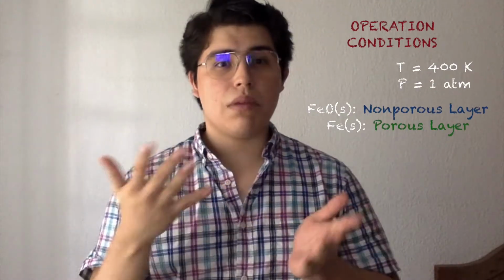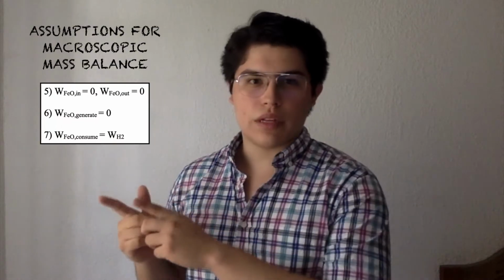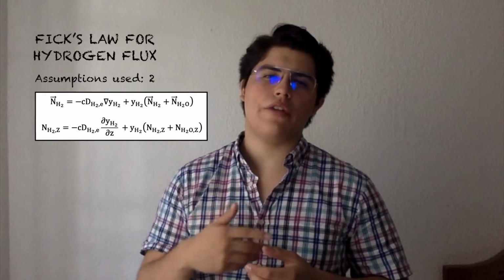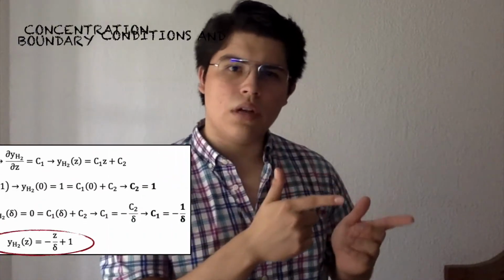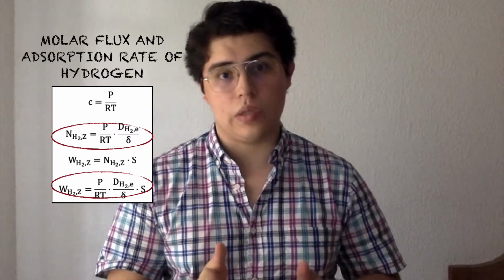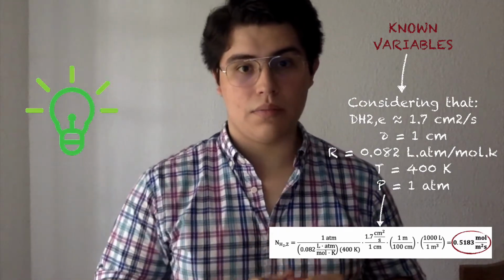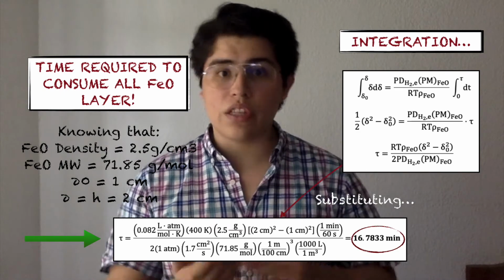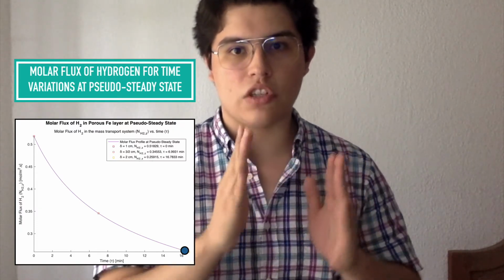Mass Transport Modeling of a Metallurgical Process – ABET Project